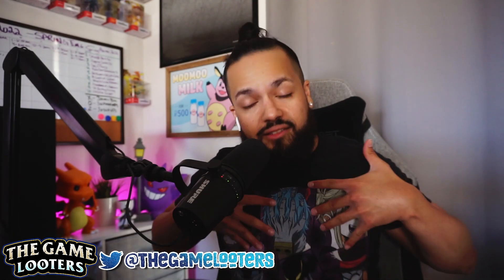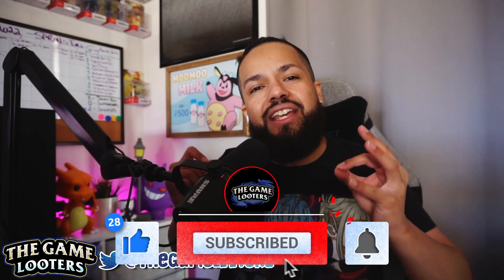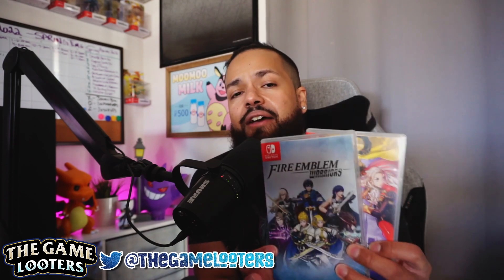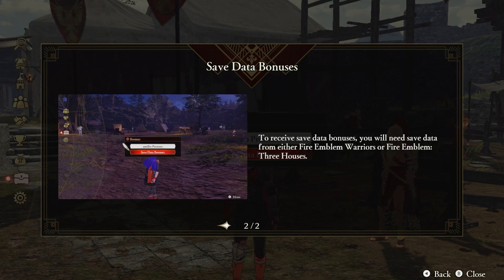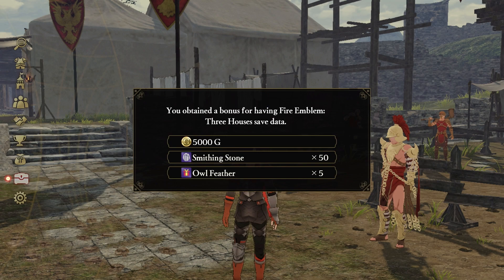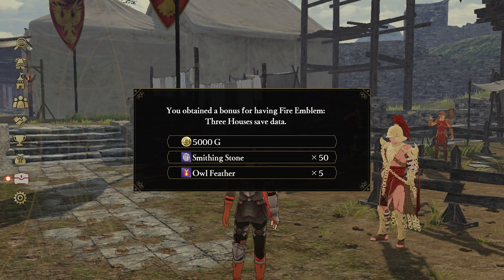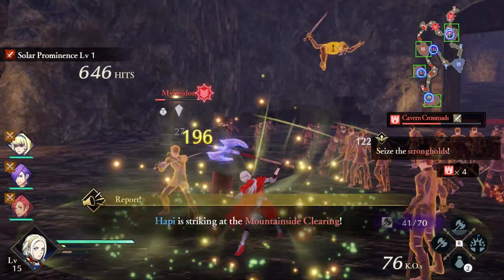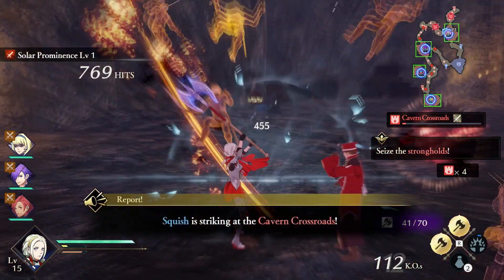What Does Past Data Saves Get You in Fire Emblem Warriors Three Hopes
This video will show you what you get for past data saves in fire emblem three hopes.